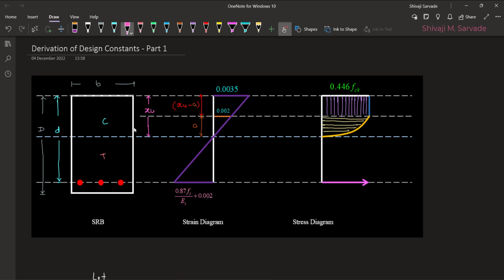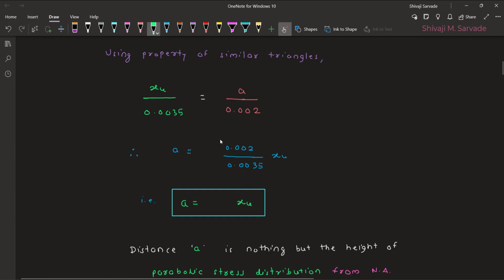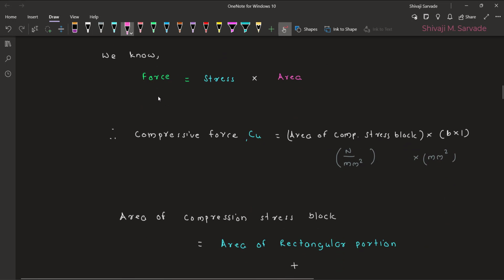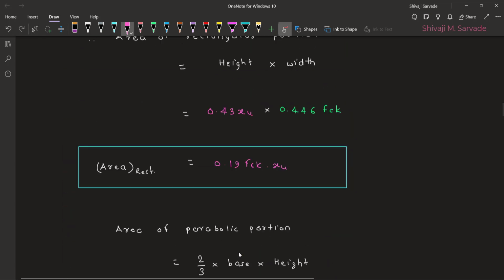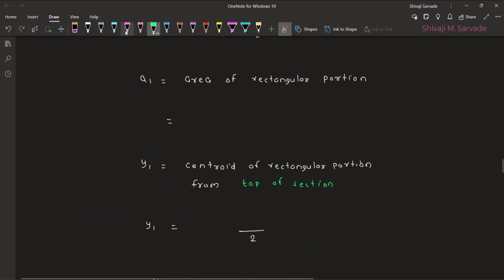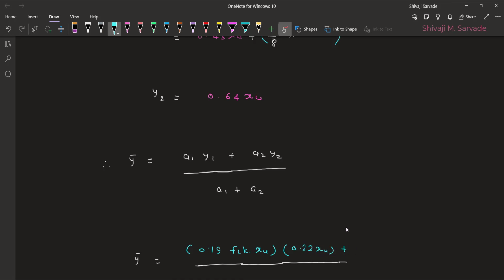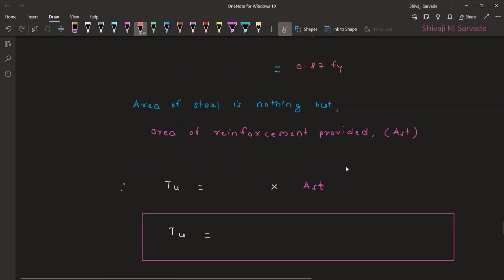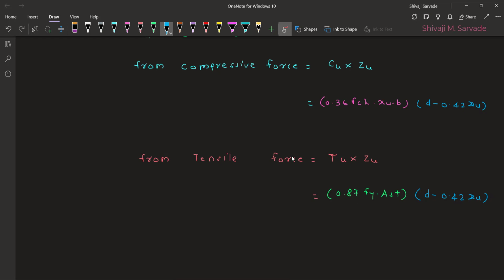2.1 Derivation of Design Constants (Part -1)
This video is part one of the derivation. This includes the calculation of total compressive force and total tensile force.